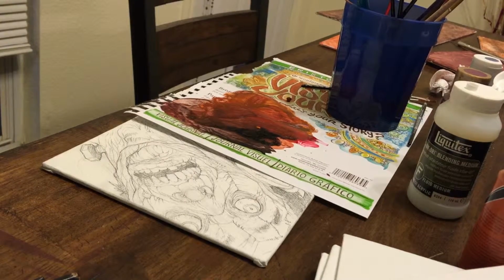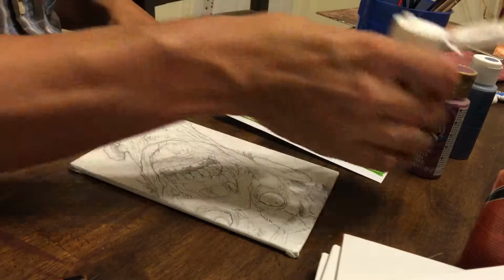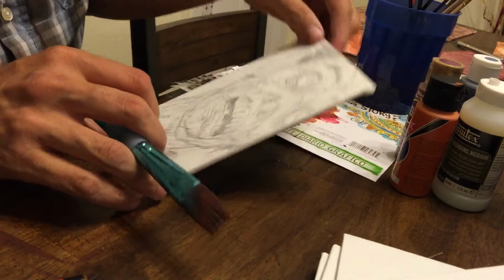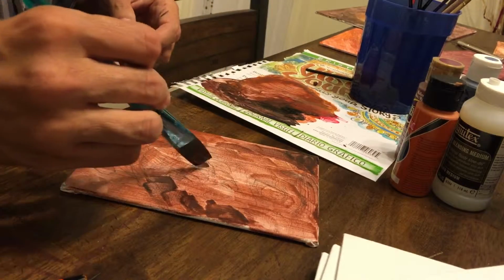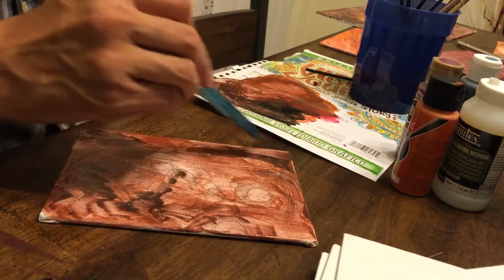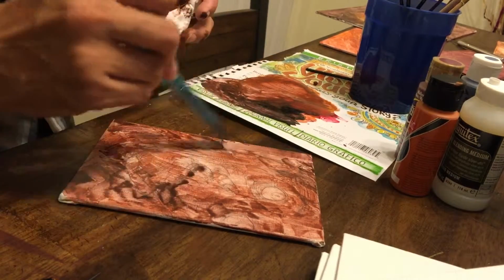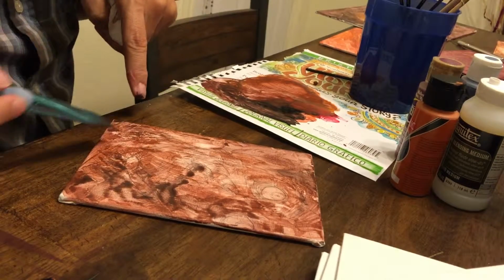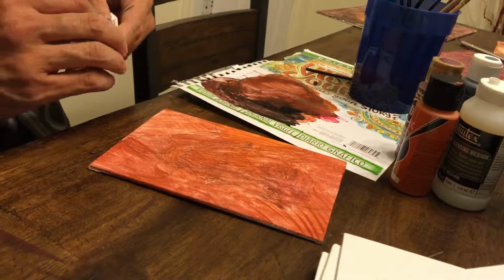Painting process Step 1: Underpainting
Part one of the step by step painting videos for the 5x7 paintings.